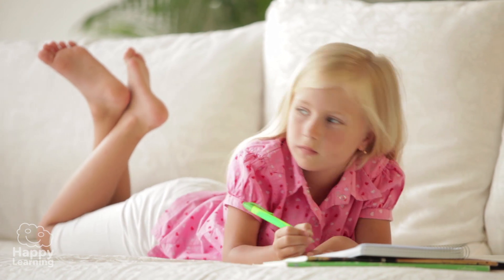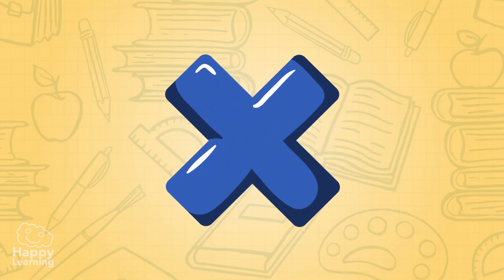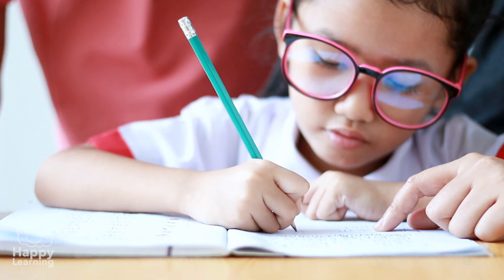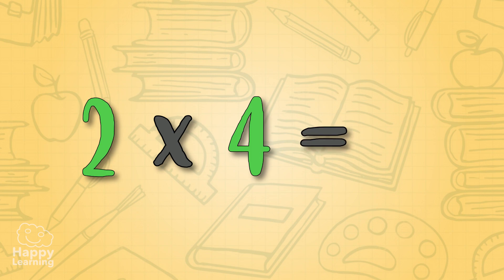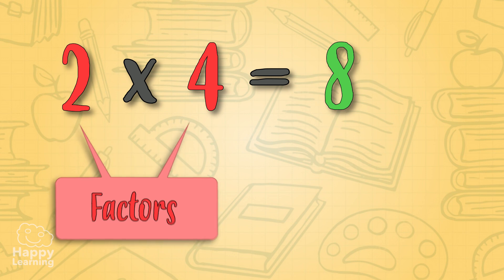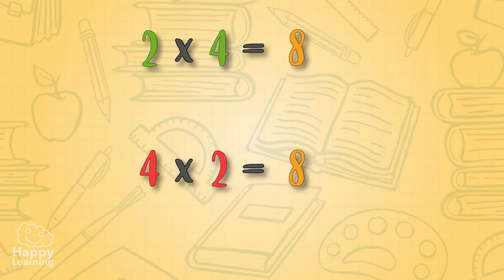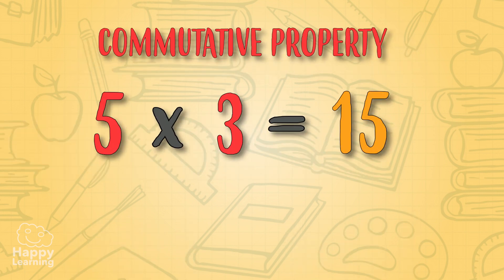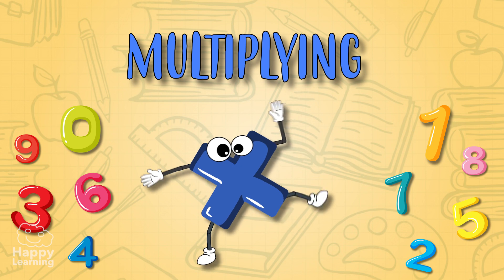Multiplying: Easy Peasy simple and remainder multiplying ✖ | Educational Videos for Kids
What are you waiting for? 💭Who can now multiplying?
Maths is fun and easy peasy with Happy learning!

Hello Friends! Welcome to a new Happy Learning video. Today, we’re going to learn about a new maths operation. It’s easy peasy, but very important!Today, we’re going to learn about multiplying.

Multiplying is the same as adding various times the same number, and the multiplying sign is this one X. Yes, yes! Like an ex.

If we saw this multiplication 2x3 What we have to do is add number 2, three times, like this… 2 + 2 + 2 is equal to 6. So 2 x 3 is 6!

Easy peasy!

Knowing how to multiply is very important for life in general. Let’s imagine that we want to buy 4 toys and each toy costs 2 coins. How much money do we need to take to buy all 4 toys?

We would have to write 2, the number of coins for each toy
X4 which is the amount of toys we want to buy,
This means we need to add 4 x number 2.

2 coins from 1 toy + 2 coins from another toy, + 2 from another and +2 fro the last.
Our answer, is 8!
We would need 8 coins to buy the 4 toys.

The numbers that appear in the multiplication are called factors.
Number 2 and number 4, are the factors and the answer of the operation is called the productSo number 8 is the product. Easy Peasy huh?
A very important trick that you need to know is that it doesn’t matter if you multiply 2 x 4 or 4 x 2, the answer will always be the same. Let’s check it:

We already know that 2 x 4 is adding 4 times, number 2 and that the answer is 8.

Now let’s see 4 x 2.We need to add number 4, twice. 4+4 is 8… Same as when we multiplied 2 x 4

This is, the commutative property, it says the order of the factors won’t alter the product. 5 x 3 is 15, same as 3 x 5 which is also 15.
easy peasy!

Well, now you know the most important things about multiplying!
Now, you need to learn your times tables, so you don’t add so much, and it it’s even easier for you…Goodbye mathematician friends!